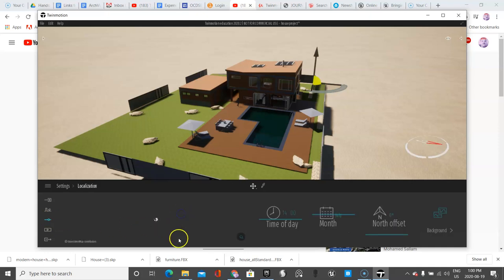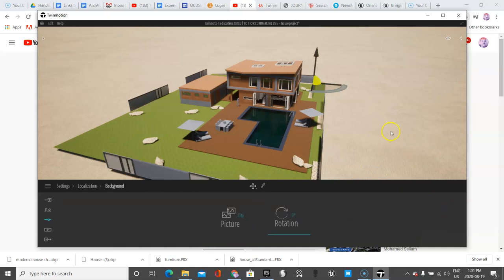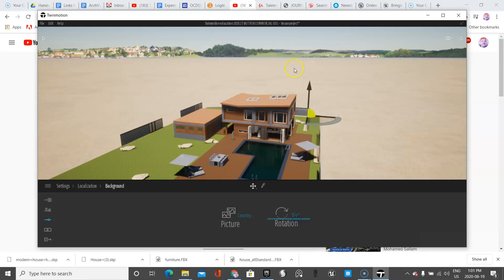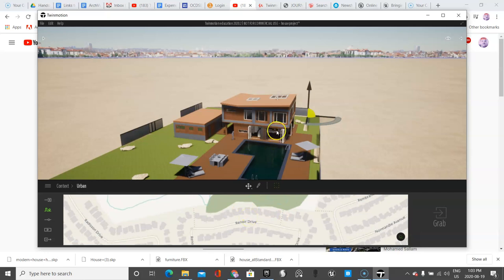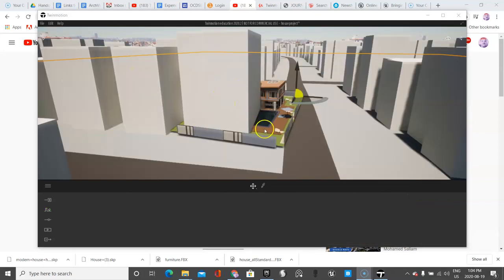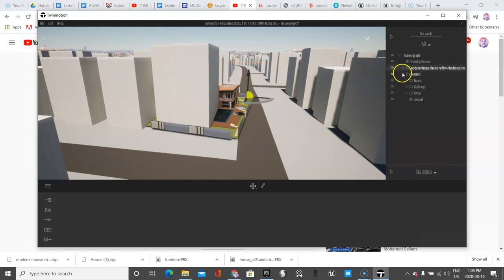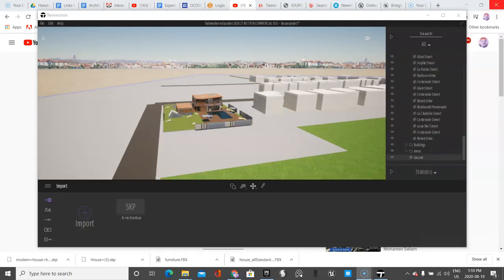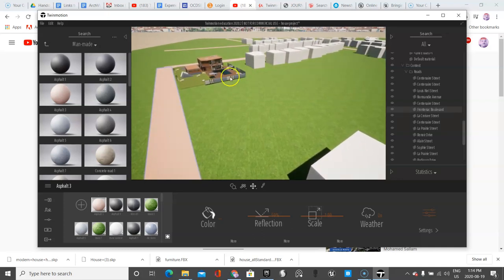N # 8 Importing Location Data from Real World Location and Fixing the Landscape for your Arch Viz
Using real-world locations in your designs is a click away in Twinmotion. Find out how easy it is!